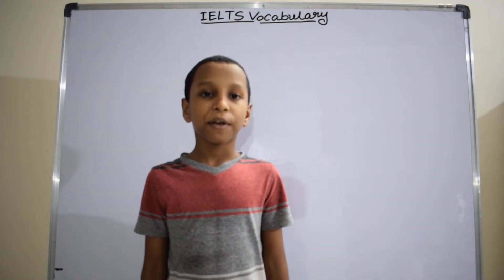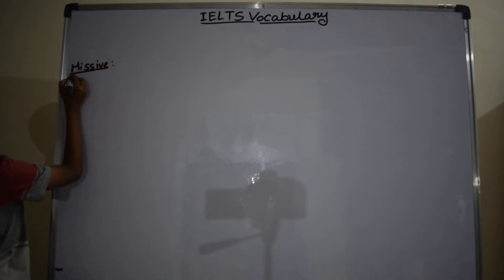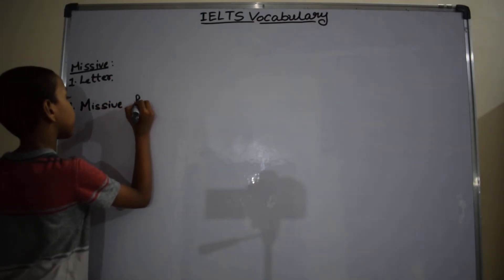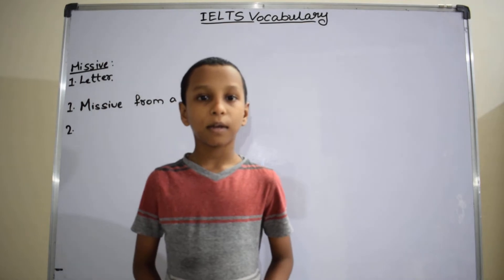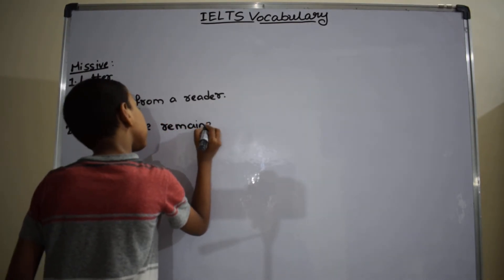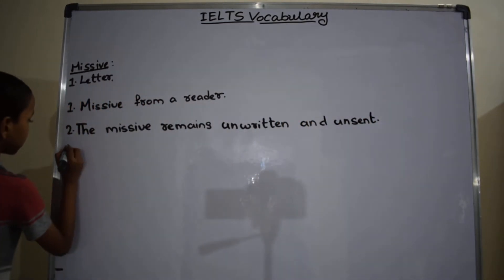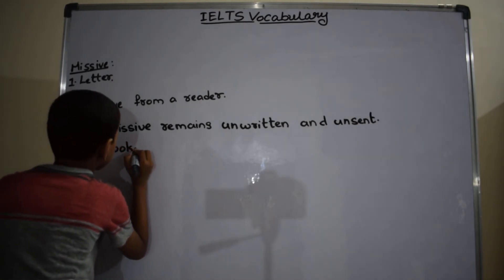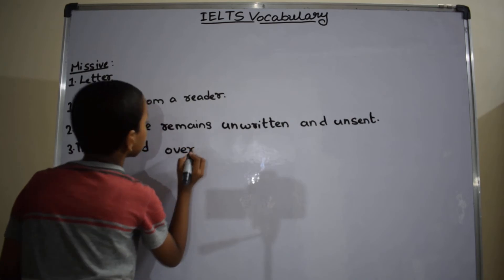Missive| IELTS words | English Vocabulary